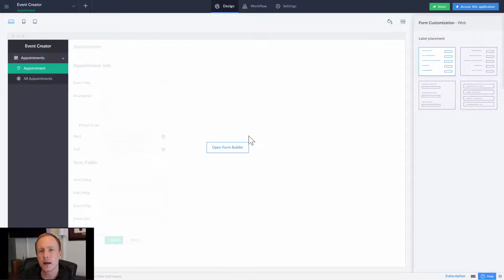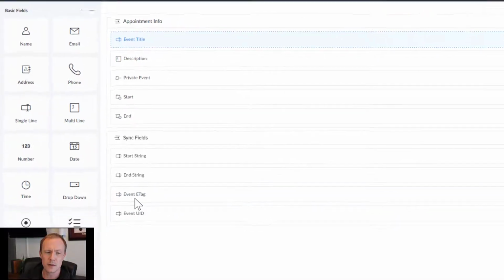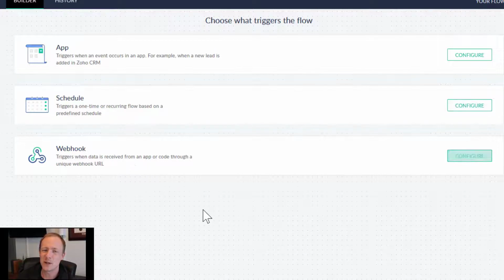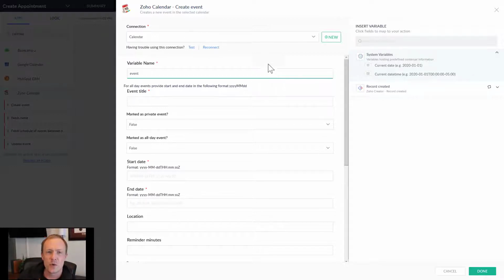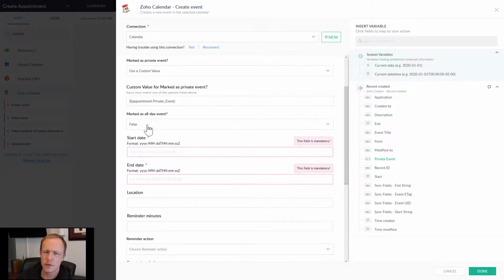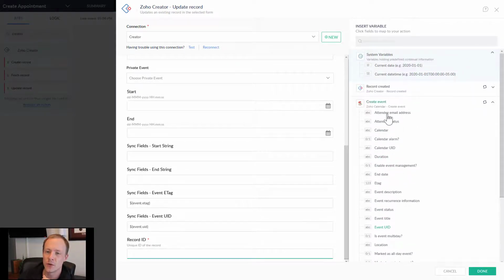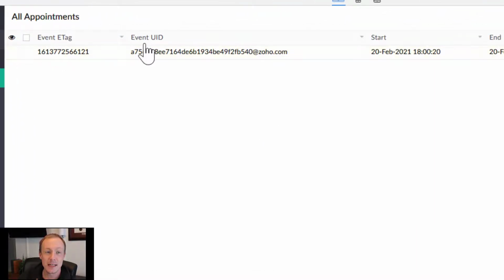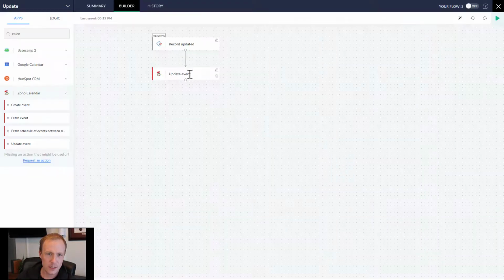Integrating Creator With Other Applications - Zoho Q&A - Function Dynamic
Can Zoho Creator integrate with other Zoho applications? In short - yes! In this video, we show how Zoho Creator can integrate with other applications using Zoho Flow.

DATE-TIME TO CALENDAR TIME SCRIPT:
input.{SINGLE_LINE_FIELD} = input.{DATE_TIME_FIELD}.toString("yyyy-MM-dd") + "T" + input.{DATE_TIME_FIELD}.toString("HH:mm:ss") + "Z";